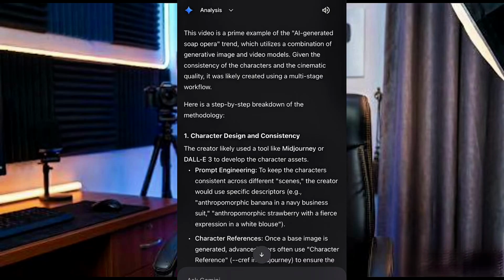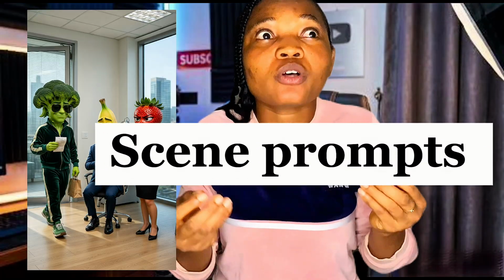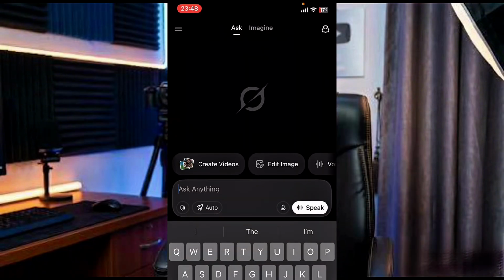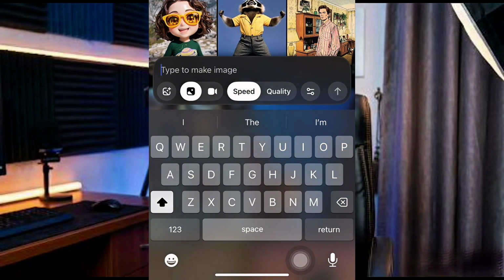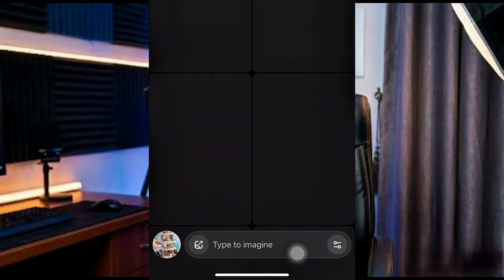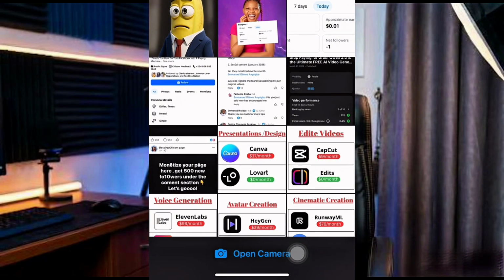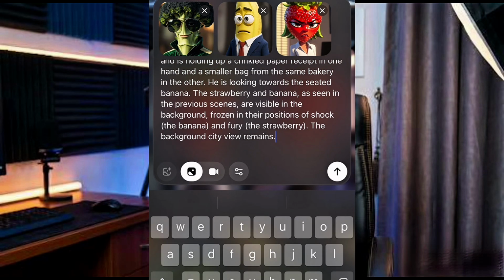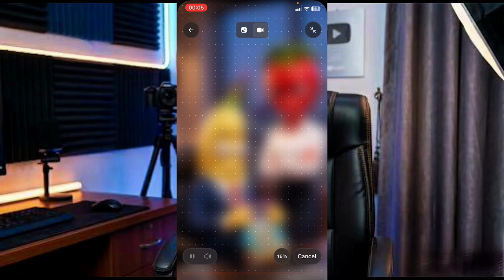I made viral AI Fruit Stories using Gemini & Grok AI (step-by-step Tutorial)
Learn the exact workflow used to create viral AI-generated fruit storytelling videos! In this tutorial, I show you how to combine Gemini's powerful scripting with Grok AI's image and video generation for cinematic results.

Are you seeing those "Banana vs. Strawberry" all over your feed? Today, we are breaking down the wall. You don’t need expensive subscriptions to start—I’m showing you a high-resolution, professional workflow using the latest AI tools of 2026.
• Scripting with Gemini: How to get the perfect "drama" and character patterns.
• Visuals with Grok: Generating 8K cinematic characters and consistent environments.
• Animation Secrets: Turning Grok images into fluid, high-quality video clips.

Timestamps]
00:00 - Introduction to AI Fruit Storytelling
 00:60- Prompting Gemini for the Perfect Script
01:20 - Generating 8K Character Assets in Grok
08:00- Bringing Characters to Life: Video Generation

[Resources & Links]